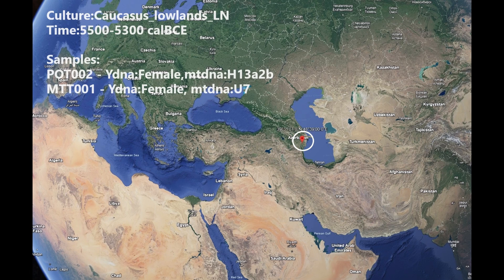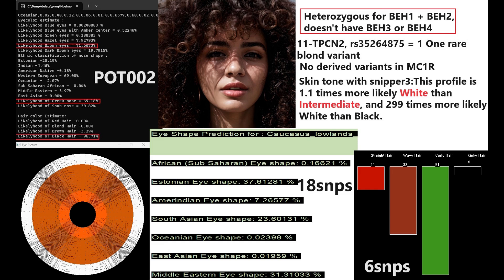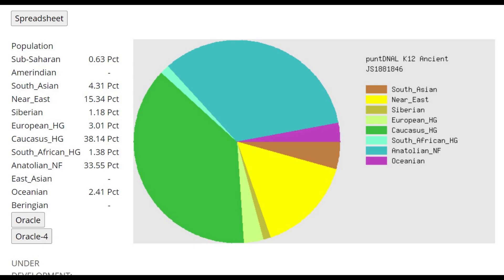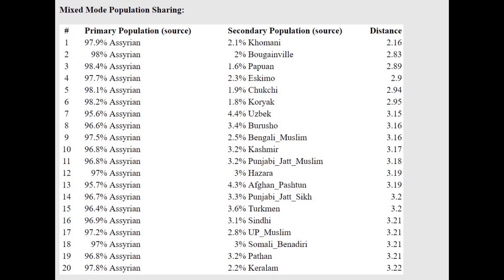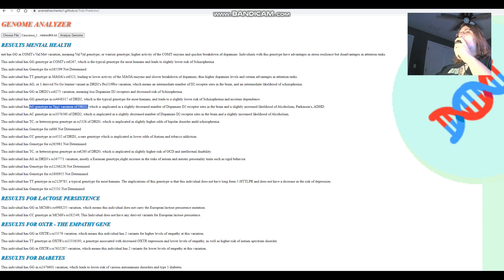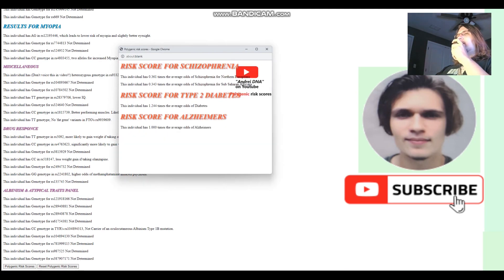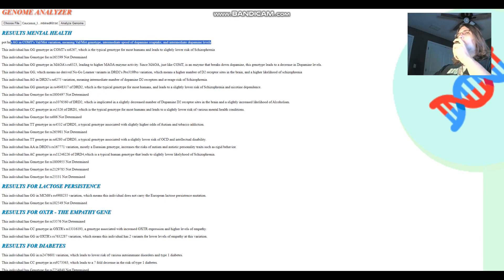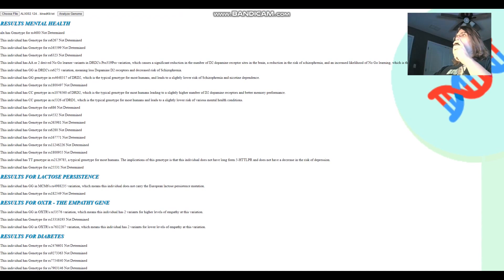DNA + Phenotype of Neolithic Azeris (POT002,MTT001)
NOSHACOT phenotype prediction:
Enter file name: Caucasus_lowlands_LN_MTT001.1240K.SR_CombinedKit.txt
Eyecolor estimate :
Ethnic classification of nose shape :
Estonian -33.48%
Indian -1.90%

Hair color Estimate:
Enter file name: Caucasus_lowlands_LN_POT002.1240K.SR_CombinedKit.txt
Eyecolor estimate :
Estonian -20.19%
Indian -4.46%